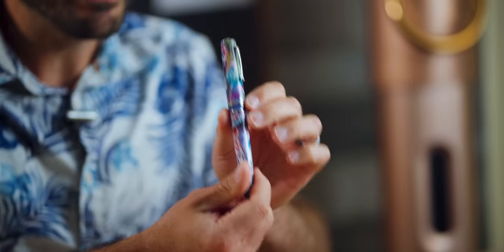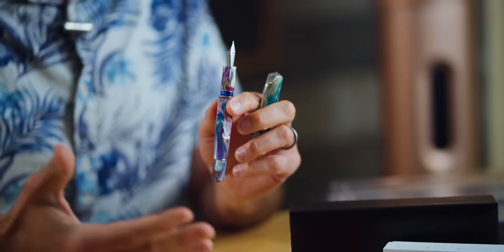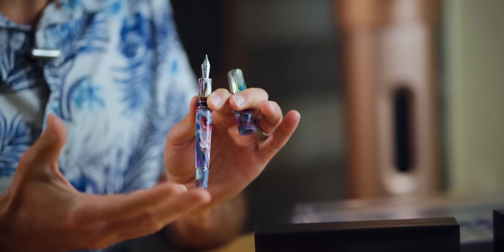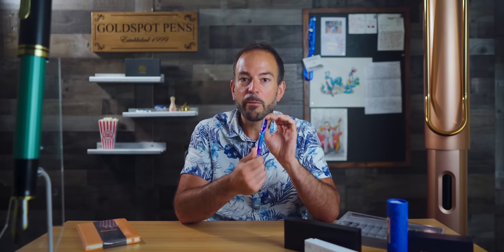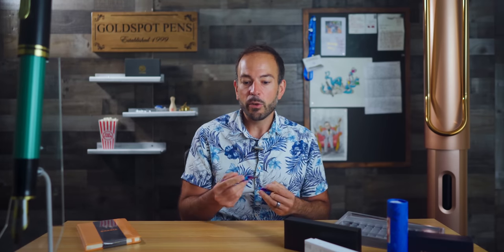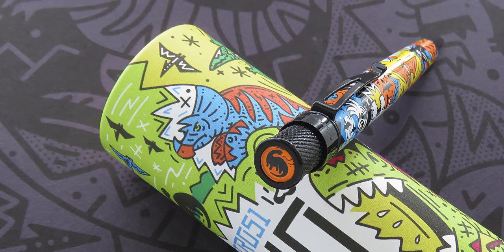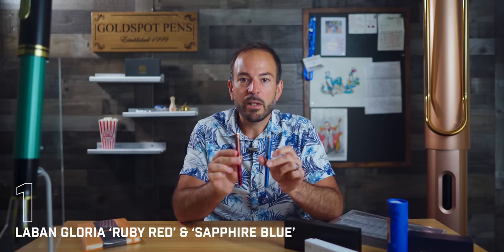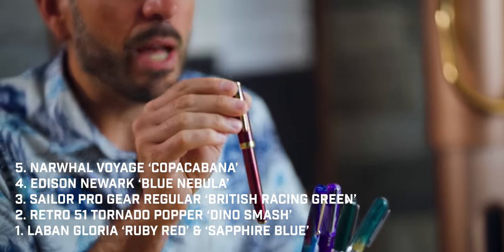Top 5 Pens and Inks of July 2023 and a great-smelling pen - The Write Stuff ep. 12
In this episode, I reveal the top 5 pens of July, top 5 inks, a pen you’ll have to smell to believe, and the latest addition to my pen collection. Last, I’ll give away something on my desk.

(0:00) Intro
(0:26) Leonardo MZG 2.0 PM 1
(3:32) Benu Talisman Lavender
(5:01) Top 5 Inks
(6:41) Question of the week
(7:49) July Top 5 Pens
(8:08) Nahvalur Voyage Copacabana
(8:41) Sailor Pro Gear British Racing Green
(9:14) Edison Newark Blue Nebula
(9:41) Retro 51 Dino Smash
(11:00) July Mystery Dip Laban Gloria
(12:40) Recap